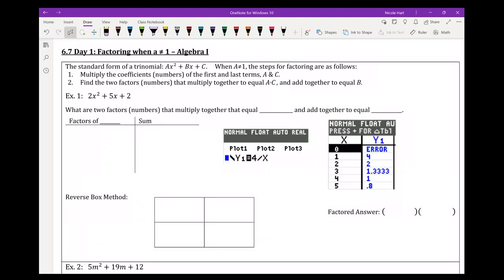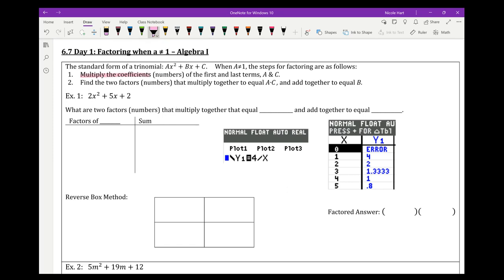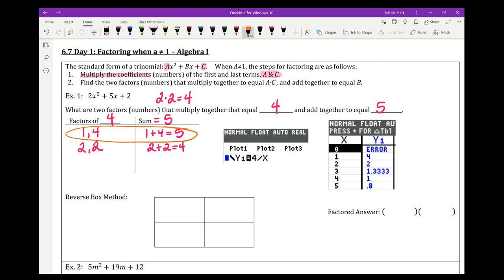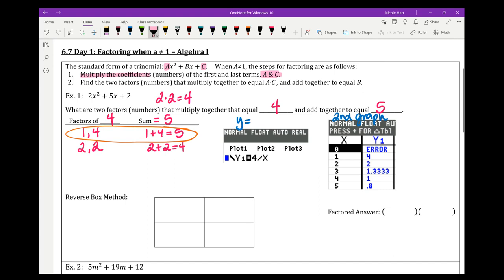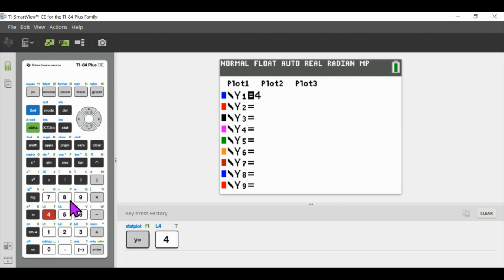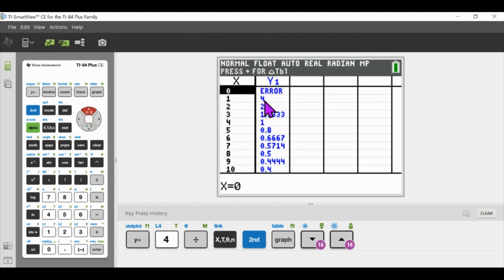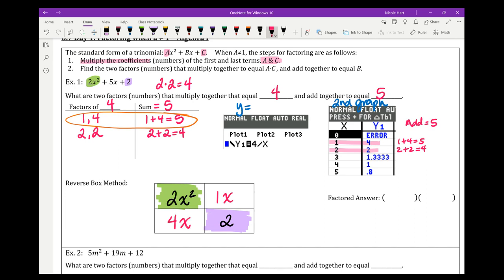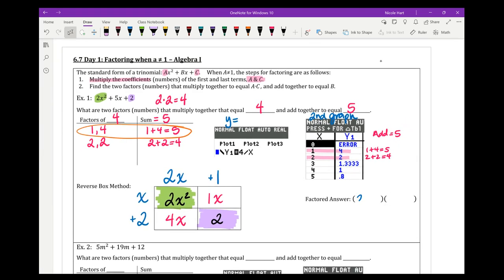6.7 Day 1-Factoring when A is not 1 Pt 1